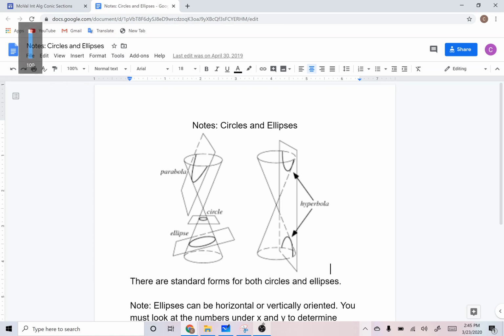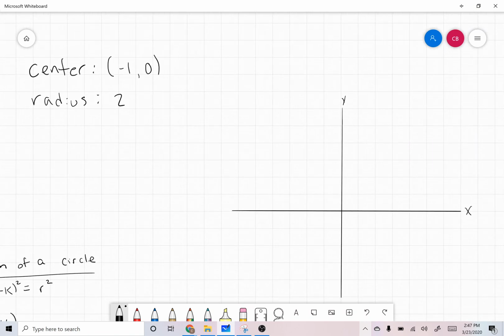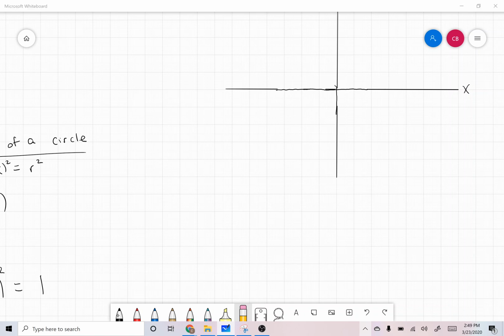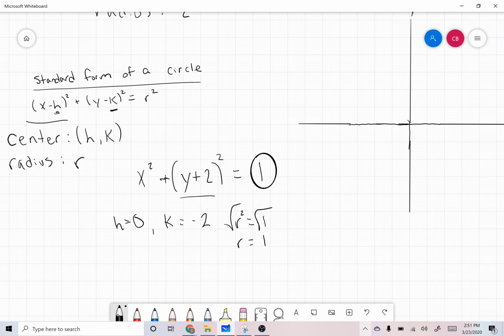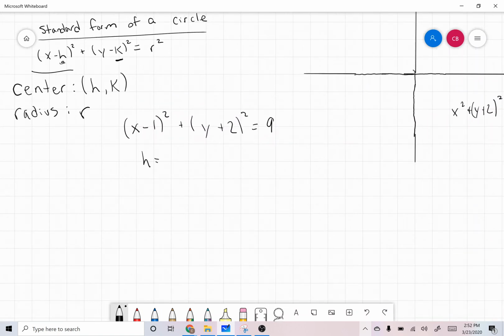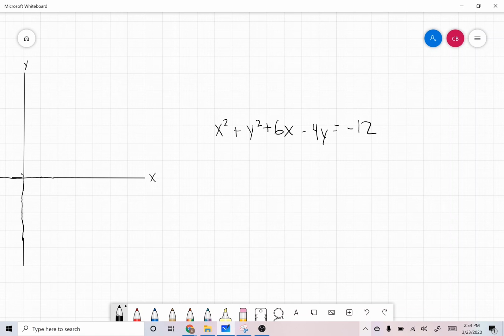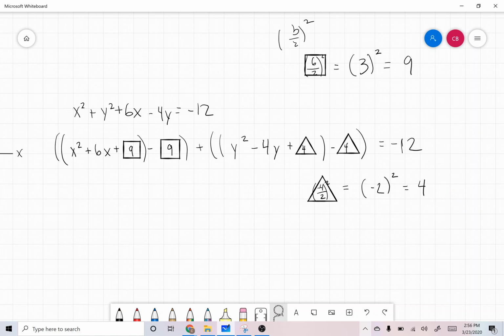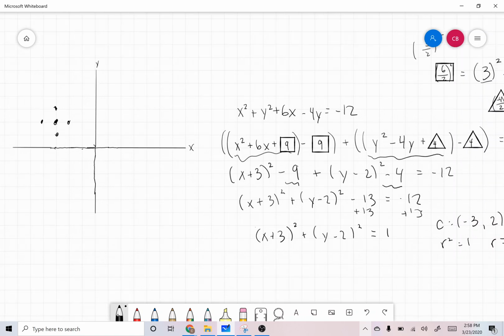Conics Circles 1